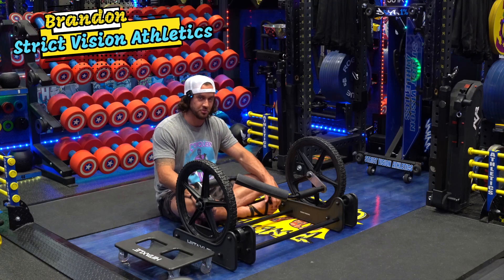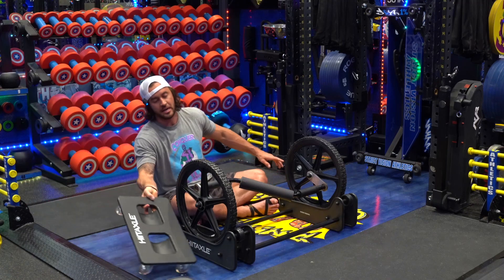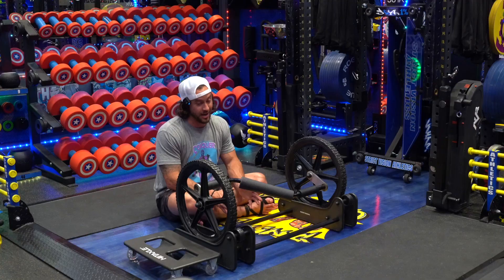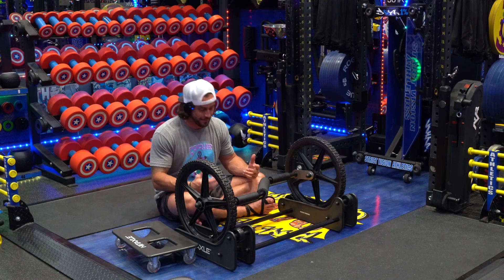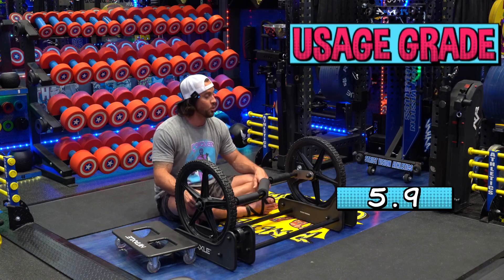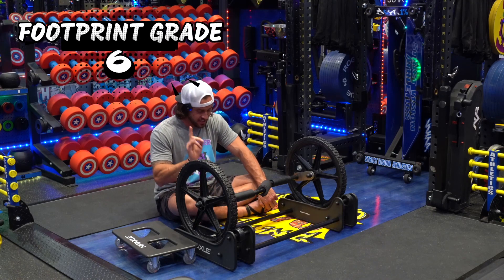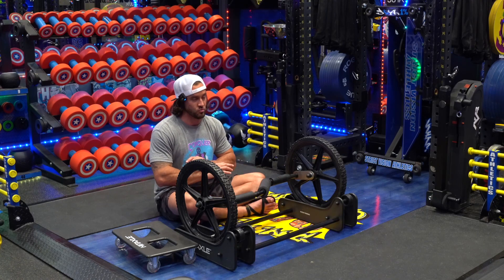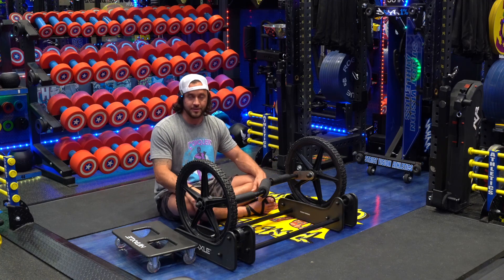The HIIT AXLE Product Review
The HIIT AXLE Product Review by Strict Vision Athletics. We have had the HIIT AXLE for over 2 years now and I am a big fan of this piece. Like all equipment, there are pros and cons and The HIIT AXLE is no different. It is expensive and its usage is limited. Please enjoy the review and let us know if you have any questions.

We have started creating Home Gyms for individuals using all of our discounts with suppliers. If this interests you and you want to work with us, fill out the form below:

If you want IN-PERSON TRAINING at Strict Vision Athletics, we are located in Gilbert, Arizona. Fill out the form below and lets talk:

If you are wanting to come on Becoming the 1% Podcast, please fill out the form below:

If you aren't looking for In-Person Training, but instead want ONLINE TRAINING, here is a link for that:

Our Vimeo Channel has new workouts every month in video format for only $10 a month:

If you are an Influencer and want to use our Gym for Content Purposes, Please fill out the form below: